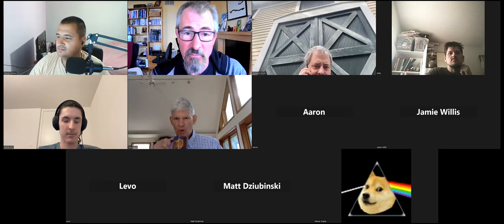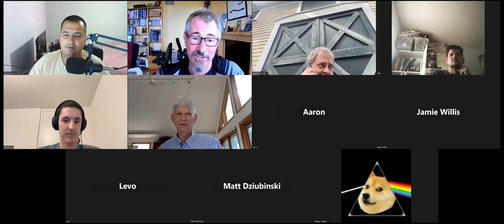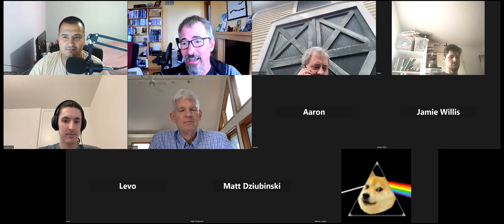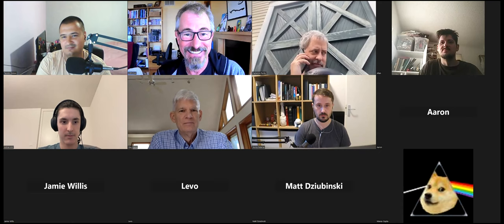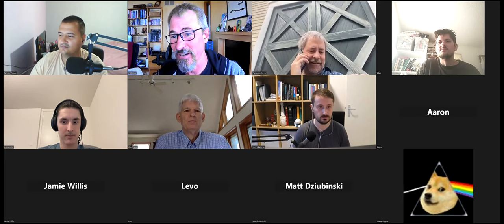Coffee Compiler Club, 2023_09_22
Coffee Compiler Club meeting on Sept 22, 2023.
Typical rambling conversation loosely related to compilers, language runtimes, GC, performance and optimization.

Special guest Guy Steele.

[Started recording time]  - please subtract the time in order to match the timing offset in youtube
Start -10:05:18 PST

[Timestamp offsets]:
00:00:30 - Guy Steele intro, Random number generators, LXM, Java new features, Verse programming language
00:07:20 - Verse programming language[1]
00:13:00 - Backtracking in Icon programming language
00:14:00 - Back to Verse
00:19:40 - Skew confluence
00:22:00 - Discussion around papers, paper notation
00:30:00 - Q&A from chat
00:35:00 - Simd vs async/await
00:38:00 - Parser combinators
00:43:00 - Concurrency primitives, double ended queue
00:45:00 - Locks, transactional memory, software transactional memory(STM)
00:52:00 - Parallel prefix
00:58:00 - Levo demo
01:08:30 - Quantum computing
01:15:00 - Stories about computing , hdd and more
01:28:00 - Alternative realities of computing
01:32:00 - Libraries and importing someone else code
01:46:00 - Allan`s editor viewer demo
01:53:00 - Random themes around hardware,
01:58:00 - L0 cache
02:12:00 - Tofu emoji